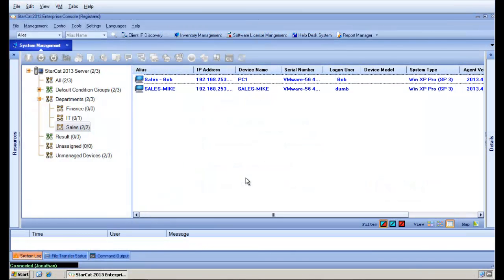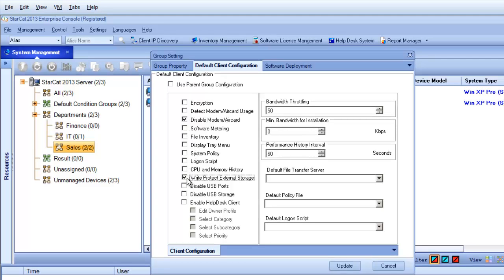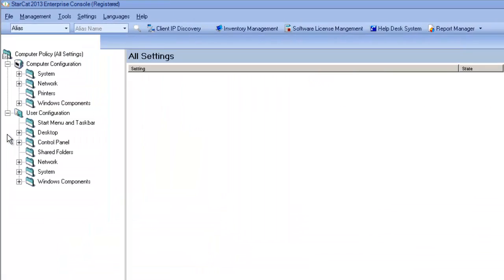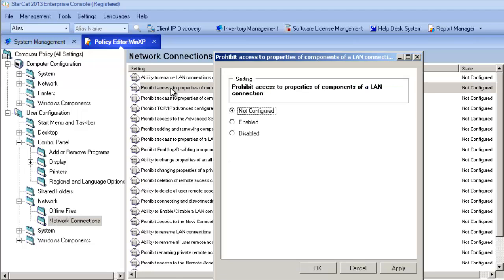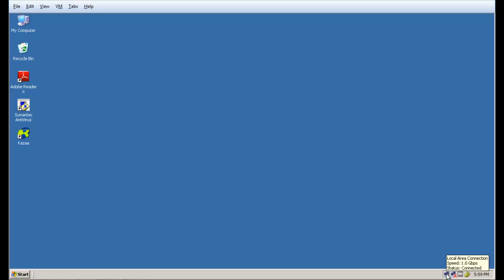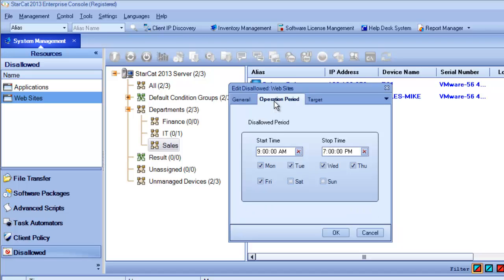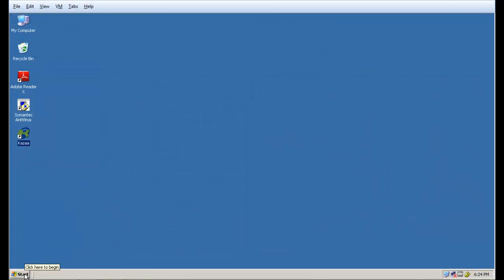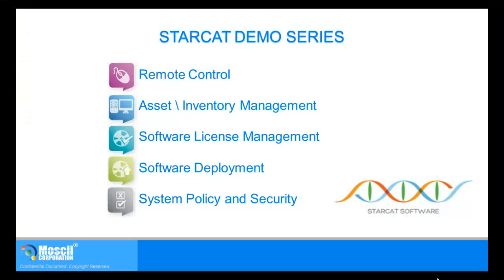StarCat Online Video Demo: System Policy and Security